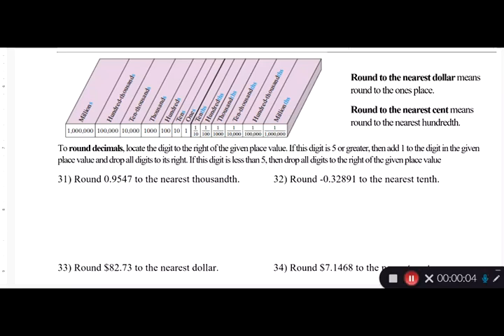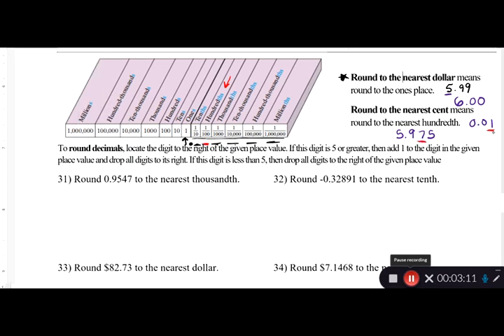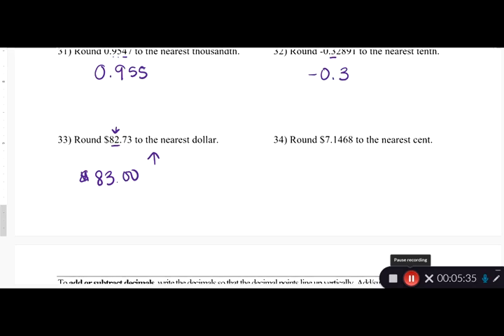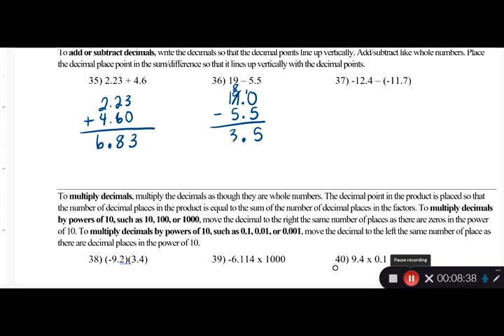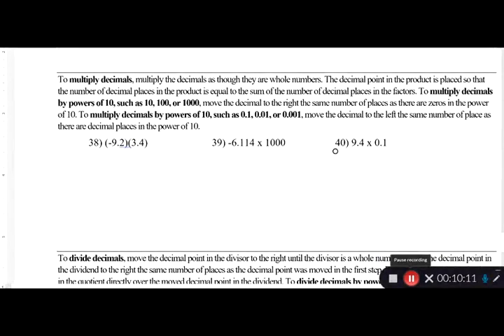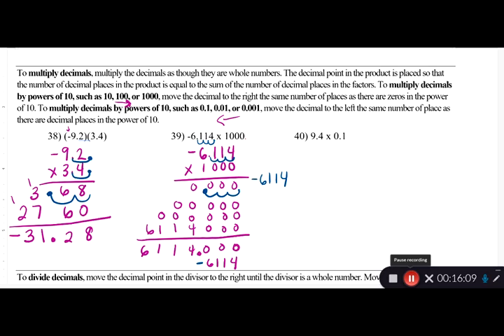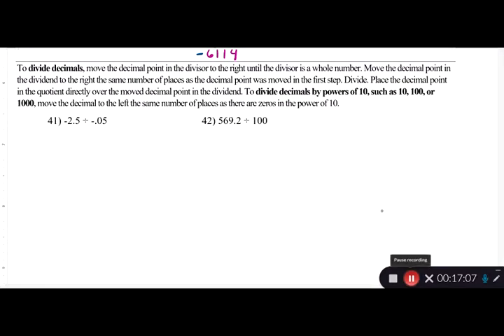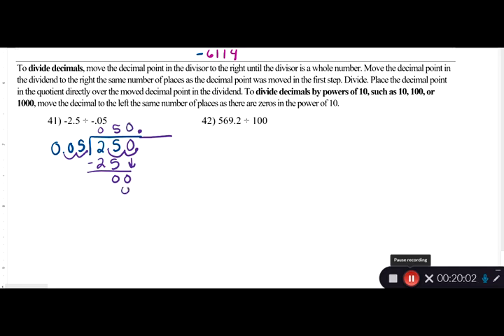MAT0028 Module 1 Part 4 (#31 -42)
Module 1 Handout (#31-42)
Rounding
Decimals- adding, subtracting, multiplying and dividing

Amber Laster 19 min